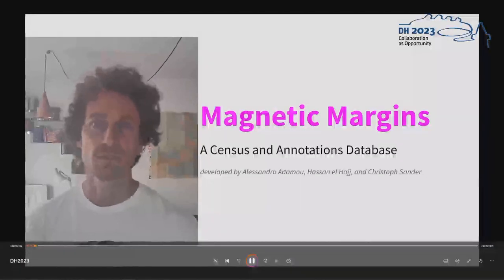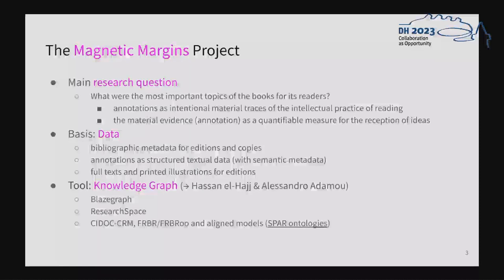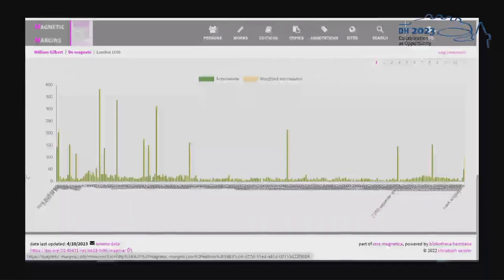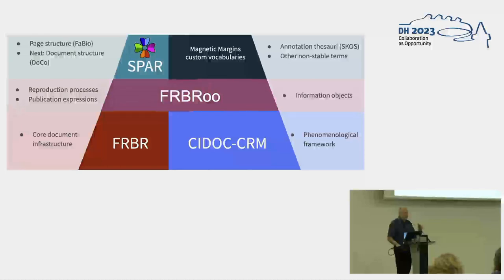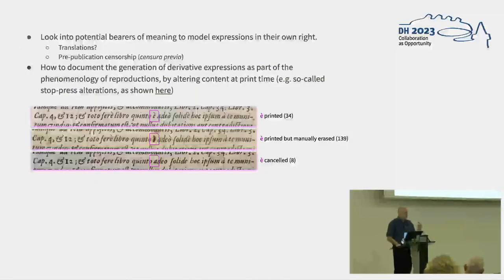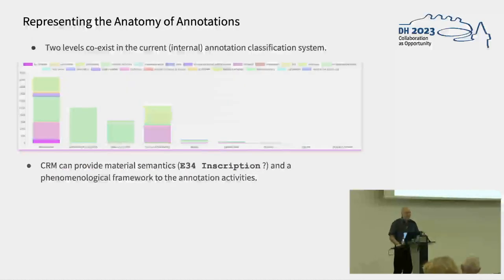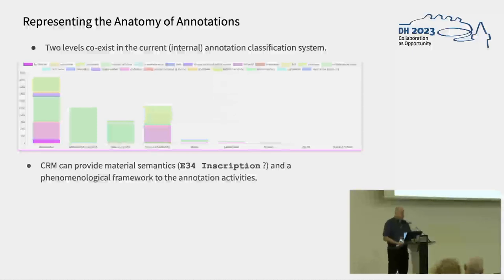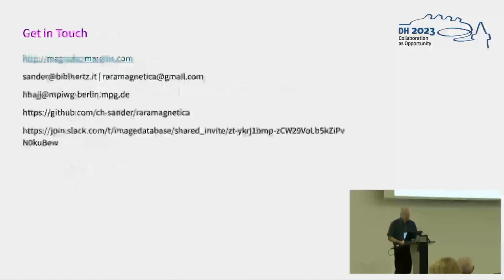Magnetic Margins. A Census and Reader Annotations Database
This video features the presentation "Magnetic Margins. A Census and Reader Annotations Database" by Christoph Sander, Hassan el-Hajj and Alessandro Adamou, presented at the ADHO Digital Humanities Conference 2023 (DH2023) in Graz, which was hosted by the Department of Digital Humanities (formerly ZIM) of the University Graz.